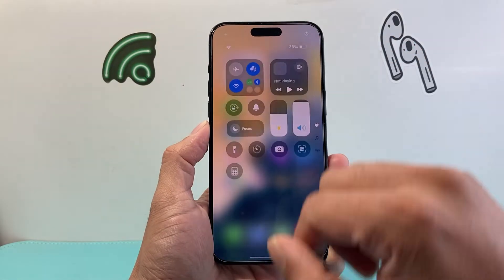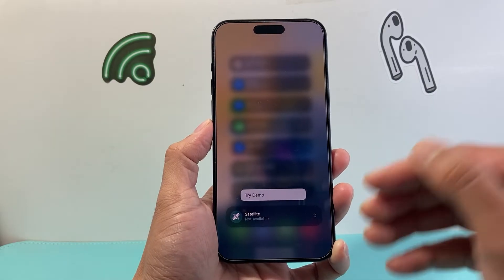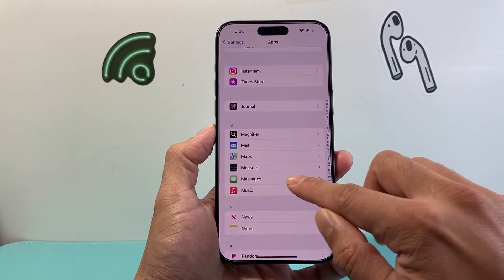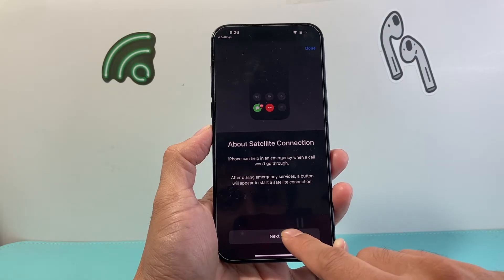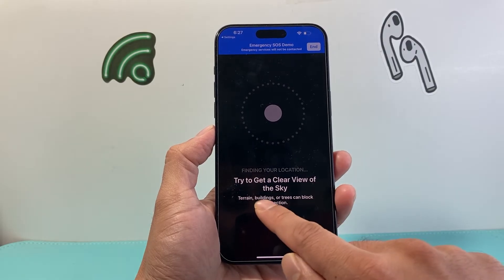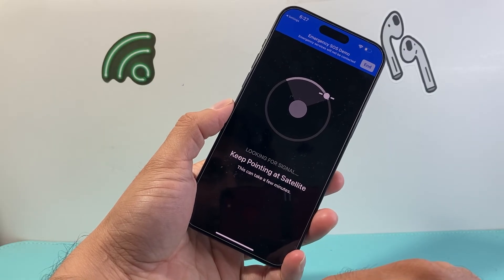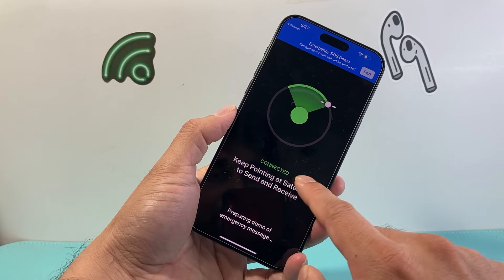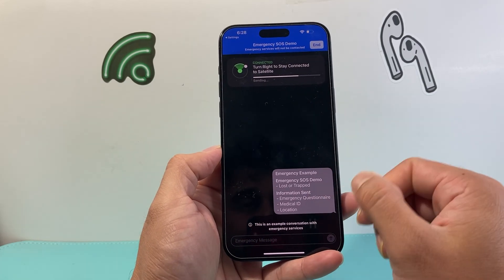How To Use Emergency SOS via Satellite on iPhone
In this tutorial I show you how to use the Emergency SOS via Satellite on your Apple iPhone on the latest iOS version!